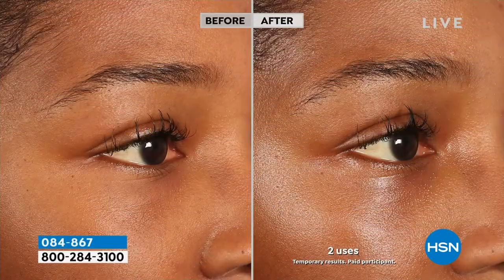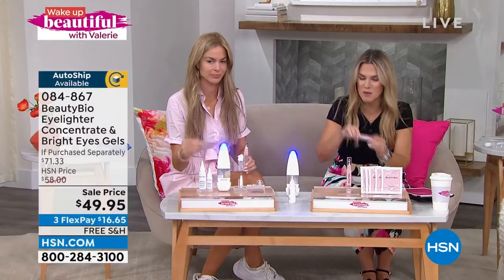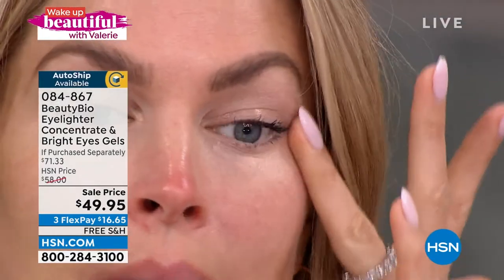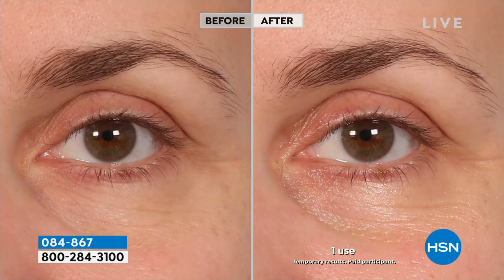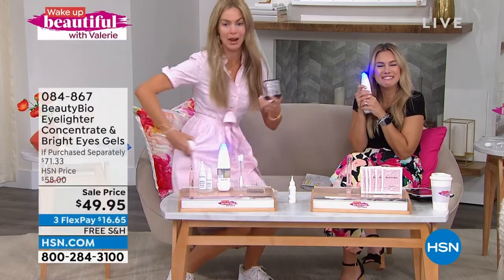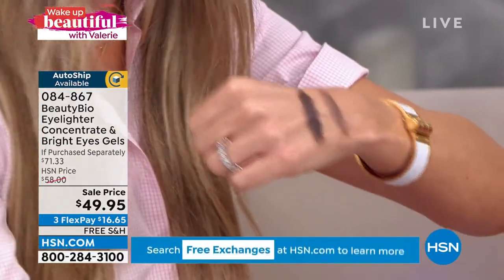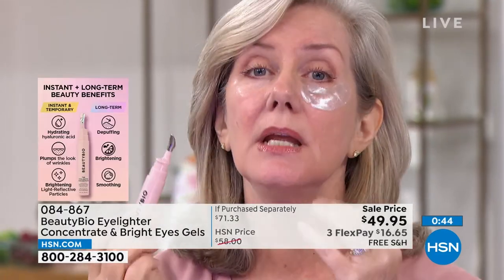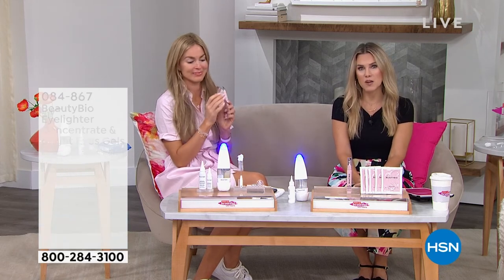BeautyBio Eyelighter Concentrate Bright Eyes Gels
This set includes Bright Eyes Gels and a 2in1 multitasking eye serum.

    5 Pairs of Bright Eyes Gels
    .5 oz. Eyelighter Concentrate

Bright Eyes Gels

    Helps brighten the appearance of undereye area skin can also be used on nasolabial folds applied vertically
    Brightens the look of uneven skin tone
    Contains moisturizers to hydrate skin, helping diminish the look of fine lines and wrinkles
    Rich, proprietary formula on both sides of each patch contains crushed pearl, aloe, collagen, colloidal silver, niacinamide and sodium hyaluronate

Eyelighter Concentrate

    2in1 multitasking eye serum and builtin metal applicator tip features a contoured tip perfect for narrow eye area  helps diminish the look of under eye puffiness and helps improve the overall appearance of eye area skin
    Contains Vitamin C/MAP (magnesium, ascorbic phosphate), hyaluronic acid, squalene, jojoba and light reflecting particles
    Contains moisturizers known to help hydrate skin and temporarily plump skin and diminish the appearance of fine lines and wrinkles
    Contains glycerin, simmondsia chinensis (jojoba) seed oil, squalane, dimethicone, lauryl dimethicone/polyglycerin3 crosspolymer, astrocaryum murumuru seed butter, gossypium herbaceum (cotton) seed oil, caprylyl glycol, bidens pilosa extract, linum usitatissimum (linseed) seed oil and sodium hyaluronate
    Contains antioxidants known to help fight against free radical aggressors

    Apply Bright Eyes Patches on clean, dry skin and allow key ingredients to soak into delicate eye area skin for at least 10 minutes. Massage any remaining serum into the skin and discard used patches. Use before any other skincare after skin is clean and dry. May be used daily or weekly. We recommend storing patches in refrigerator for extra cooling sensation.